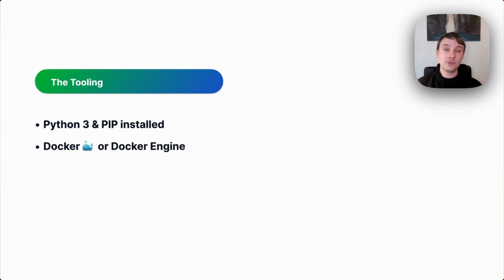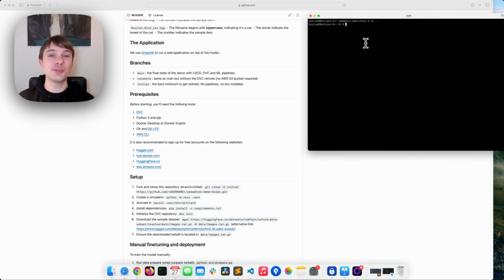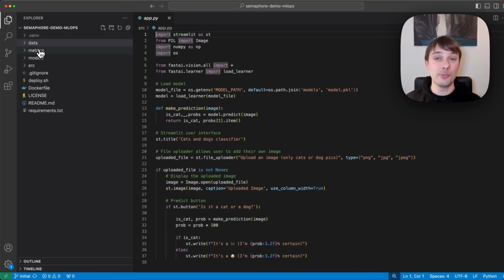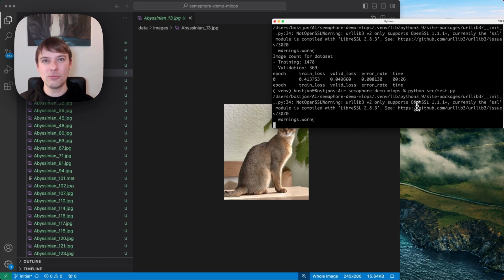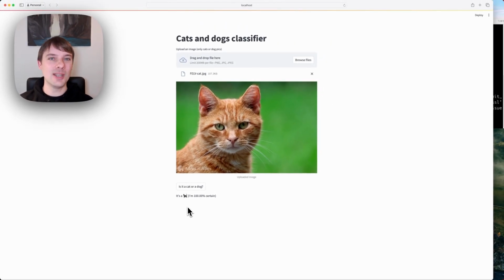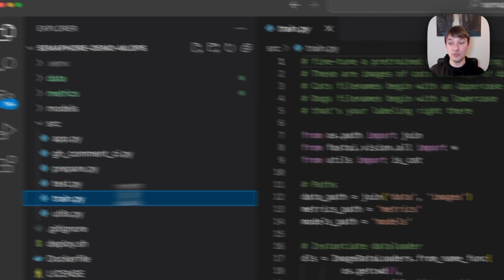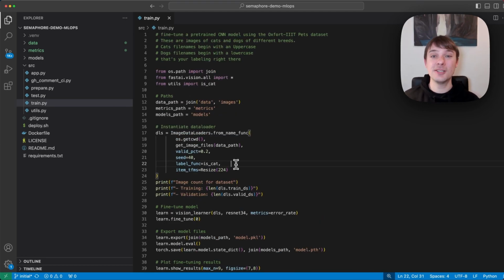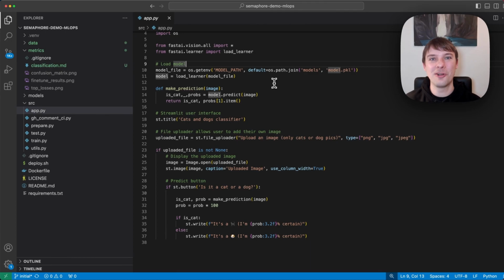Accelerating AI with Continuous Delivery - Part 3: Cats and Dogs Model Classifier in Python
Moving to a hands-on dev 🧑‍💻 level approach. In this video we'll clone a demo repo and set up our environment for training a model right on your local machine. We'll also explain the code piece-by-piece.

🧰 The Tooling Links

🕑 Timecodes

0:00 - Intro
0:20 - Tooling Needed
1:03 - Forking the Demo
2:25 - Setting up Environment and Data
3:48 - Extracting Training Images
4:38 - Running Model Training
5:08 - Running Model Testing
5:28 - Checking Model Performance Metrics
5:58 - Running App Locally
6:43 - Explaining Main Application
7:55 - Explaining Data Preparation
8:18 - Model Training Script Explained
11:28 - Outro

📢 Comments, Questions?